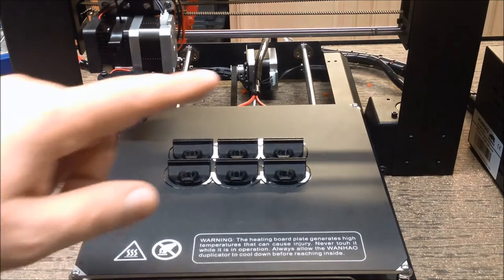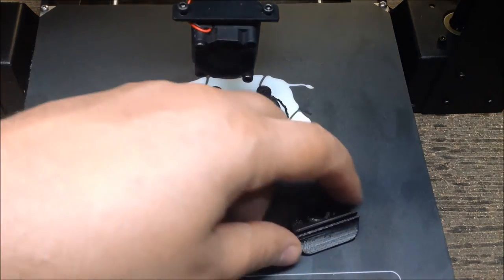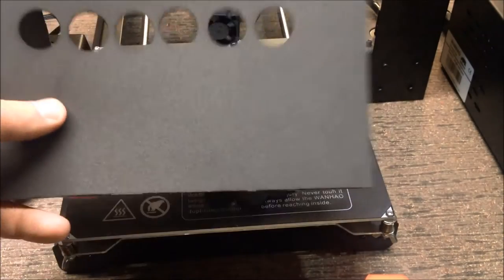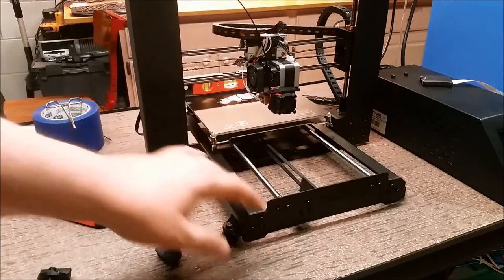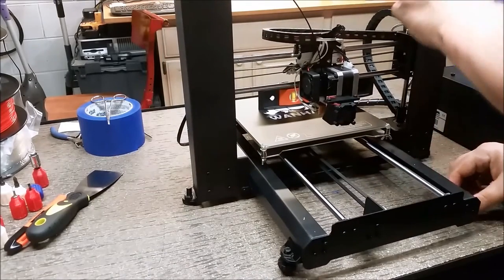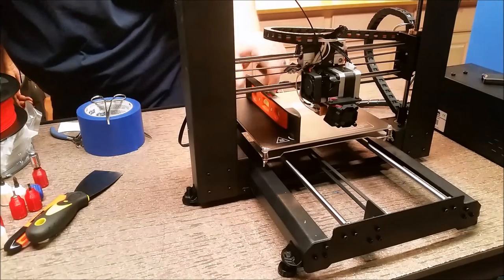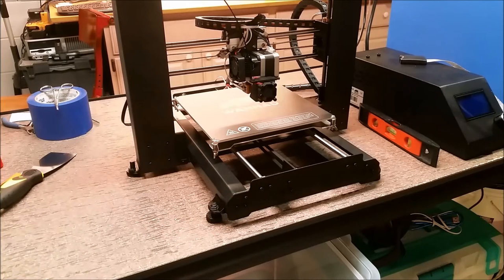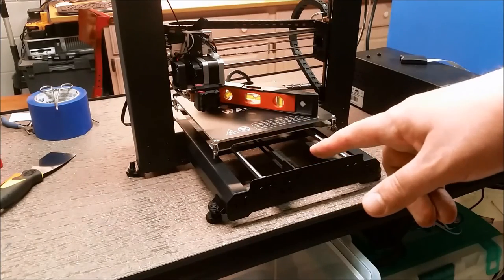Wanhao Duplicator I3 3D Printer - Adding Leveling Feet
for more information on this and many other projects!  As in this episode we will be be printing and leveling feet for the Wanhao Duplicator I3 3D Printer which we found on Thingiverse (link below).

Note: I have since moved the feet from the sides in the the video to the very front and very rear of the printer with better results.

Wanhao 3D Printer Wanhao Duplicator I3: